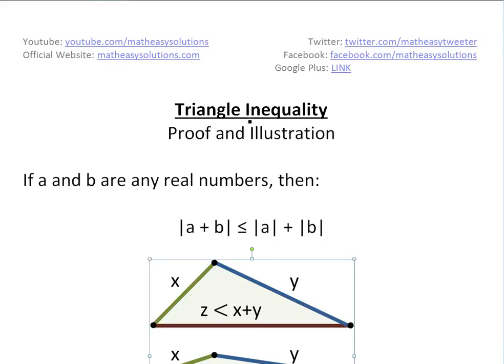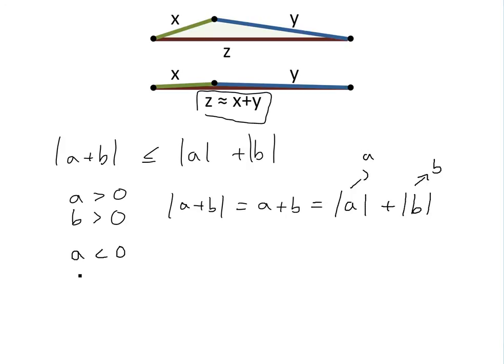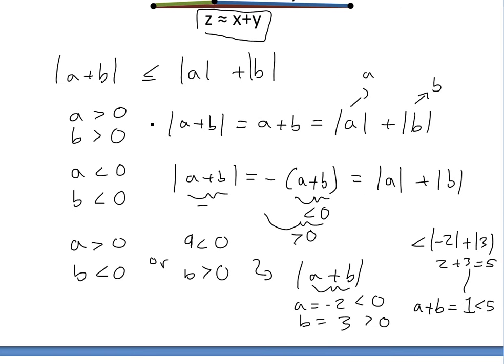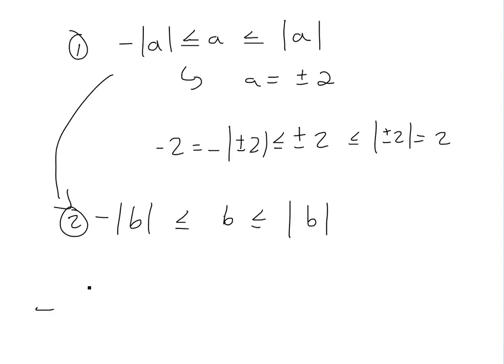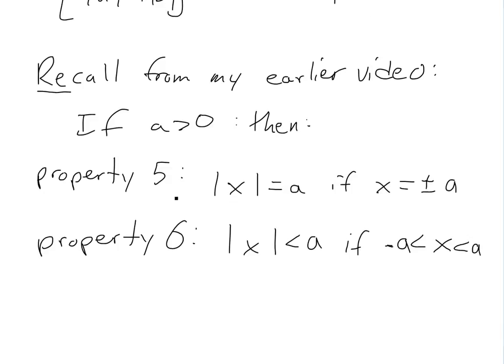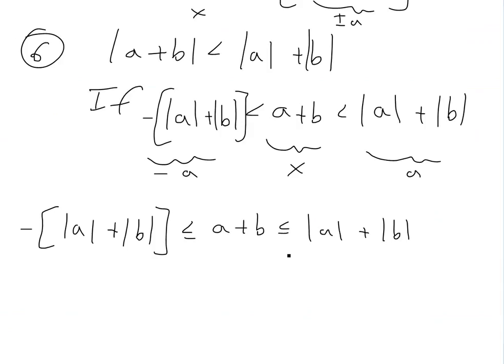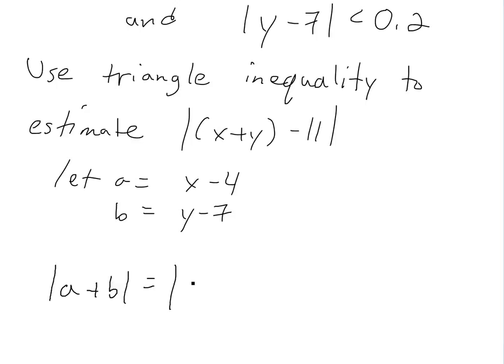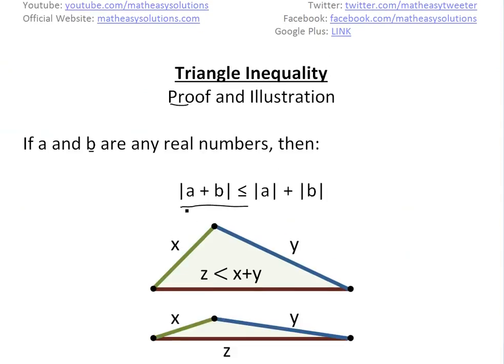Triangle Inequality - Simple Proof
In this video I go through a very interesting topic, the triangle inequality. Basically the triangle inequality states: the absolute value of (a+b) is less than or equal to the absolute value of a plus the absolute value of b. In the video, I illustrate this rule and provide a proof as well as an example on it. If you ever come across the triangle inequality, make sure you watch this video!